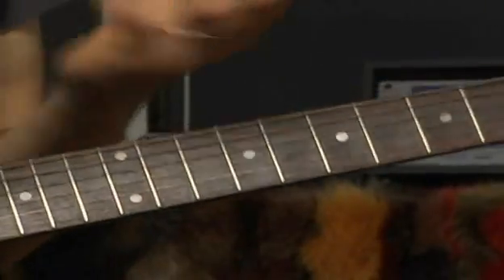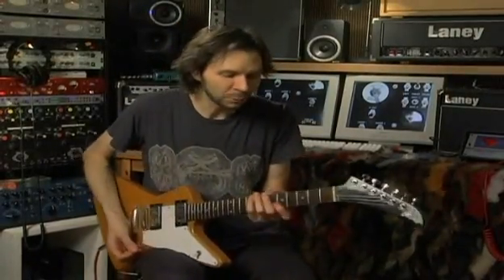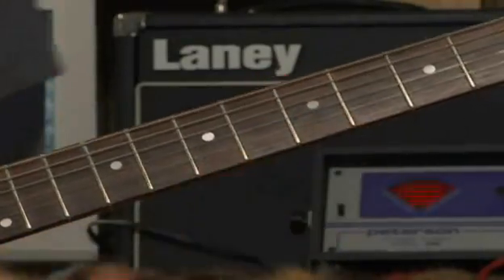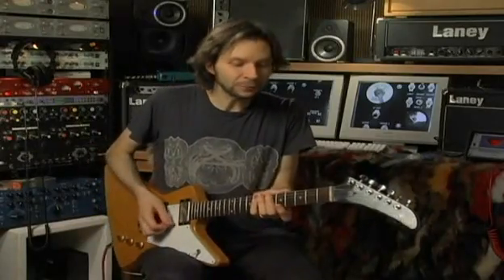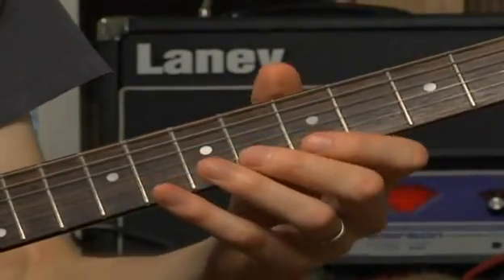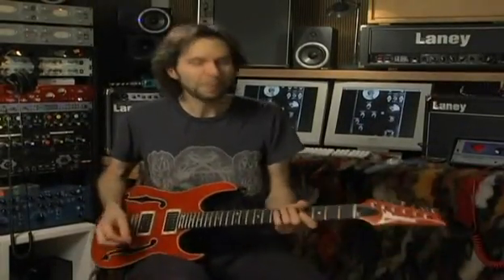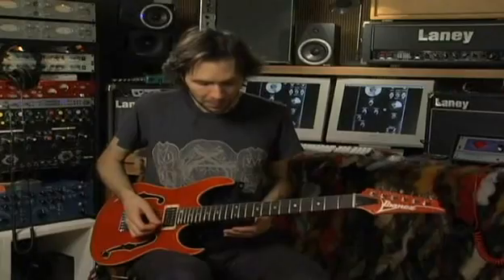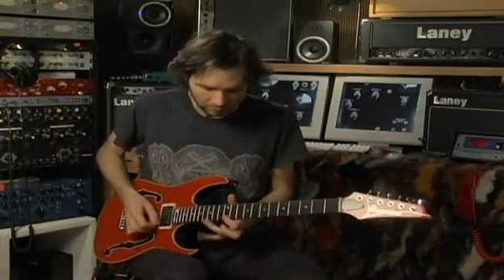Paul Gilbert - Get out of my yard Segment: #9 *HQ Widescreen*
This is the ninth (9) part of the DVD.
Paul Gilbert 80's Heavy Metal Rock Guitar Solo Riff Technical Difficulties Racer Mr. Big Shred Ibanez Dog DiMarzio Pickup Buckethead chicken picking awesome cool terrifying trip get out of my yard amazing DVD KFC teacher student lesson tutorial learn quality HD 720p HQ 1080p 1080 720 Space ship live gilbert scarified marco minnemann linus hollywood pgm rickenbacker laney vc50 Marshall paul gilbert guitar instructional DVD get out of my yard intro tutorial info right straight to the telephonebooth telephonepole telephone tele phone pole thru' a song about beer MARINELAYER marinelayer acoustic guitar paul best moment on guitar paul amazing quest for the perfect c major scale 12 string bass guitar base 3 strings together harmonics twelve twelve making your hollowbody weep fireman iceman FRM1 PGMFRM1 electric drill mapex rusty old boat the worldwide funkatonic scale laney cabinet marshall vintage modern steve vai joe satriani Gibson Ibanez korg randall roland boss gt10 the echo song live explorer flying V flyingV old zebra pickups full tank safe handling of a pointy guitar '70s '70 70 70' child 5 string 6 arpeggio with teeth drumset drum set bash beat up guitar iceman ice man reversed smashing all the same G A H B C D E F improvise major minor flat sharp asus dsus suspended lydian quickly fast smile 3 E's e for edvard edward van halen favorite universe song tuning note per string octave special rhythm tapping heart you kids quick pinch harmonic natural sixteenth punk rock something like this repeating hammer pull-off pulloff noise intermission techniques appendix I II III IIII IIIII shape done PGM100 PGM200 PGM300 PGM301 PGM100RE PGM300RE PGM400 PGM500 PGM600 PGM700 PGM800 PGM900 PGM1000